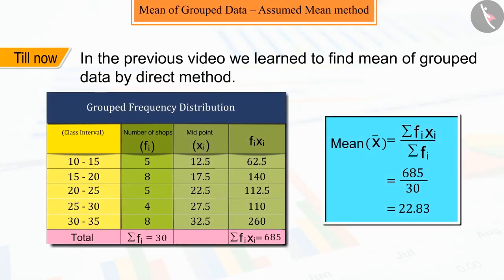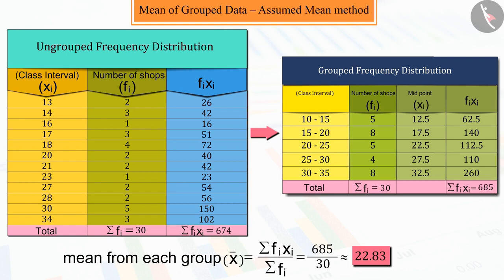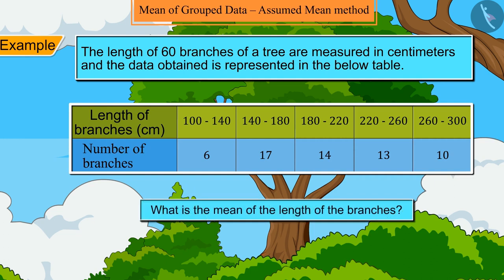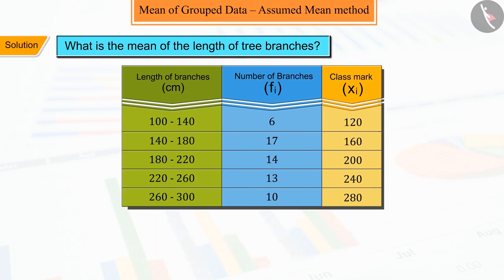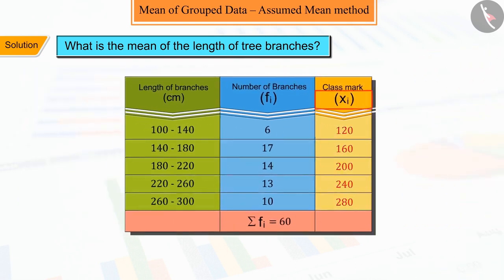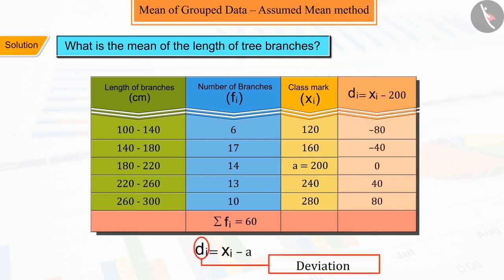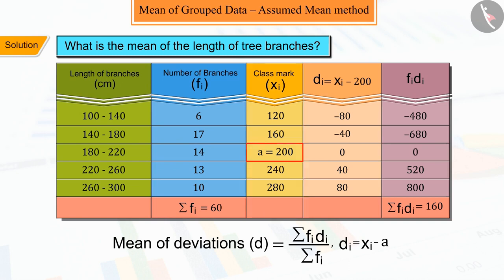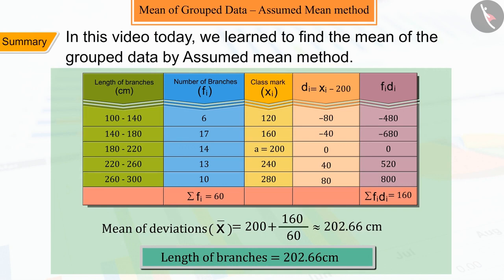CBSE / NCERT Class 10 Mathematics - Mean of Grouped Data, Assumed Mean Method - Part 1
Mathematics ( गणित )
Mean of Grouped Data, Assumed Mean Method - Part 1 ( समूहीकृत डेटा का माध्य , कल्पित माध्य विधि - भाग 1 )

Colleges

Sarkari Jobs

News